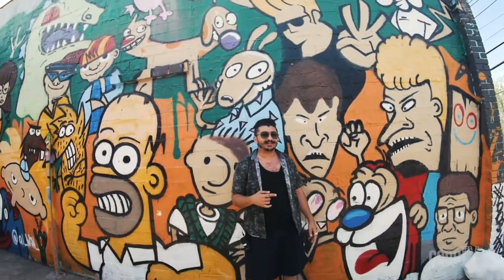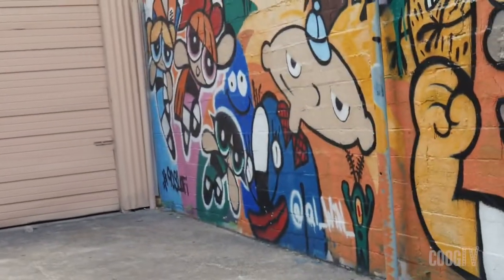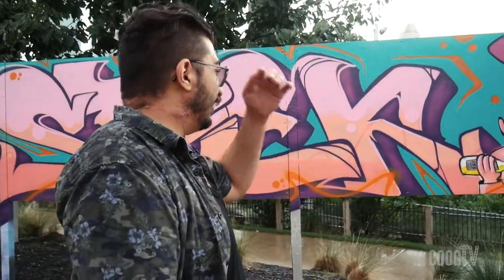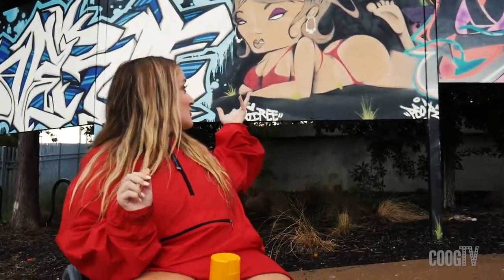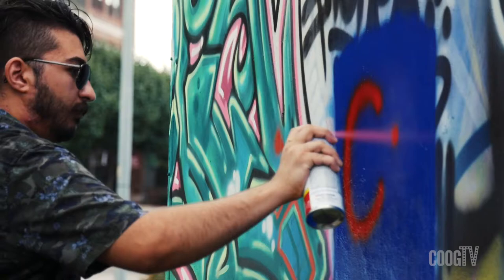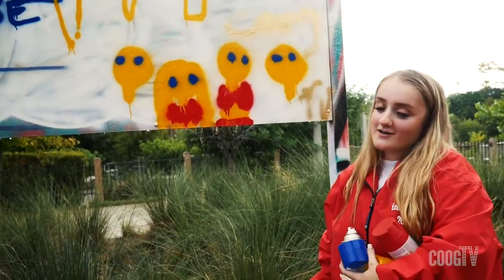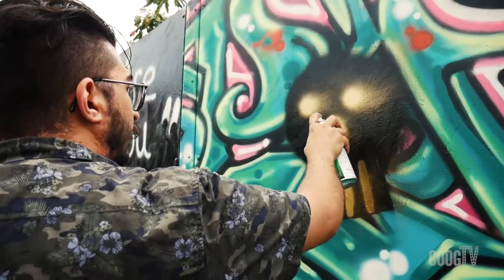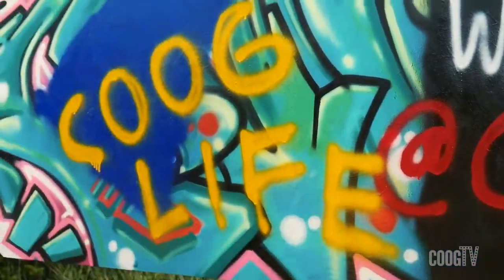CoogsTry Street Art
In light of CoogLife's newest edition on Houston culture, we sent our coogs out on the street to create their own street art. Check it out now!

STARRING: Alex Barboza, Stephen Pepper, Mady Chidester, Raza Waqif

Camera Operators: Madeleine Willars, Derek Dziedzic

Directed/Edited: Derek Dziedzic

Music: Pimp Tha Pen by Lil' Keke, Dance the Night Away by the Forces of Evil